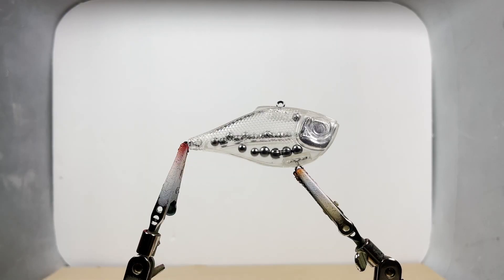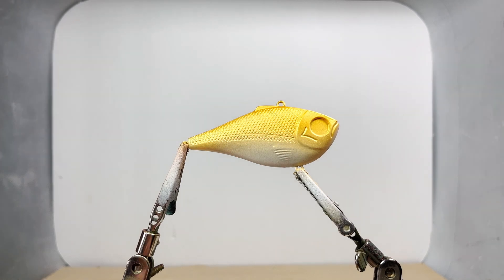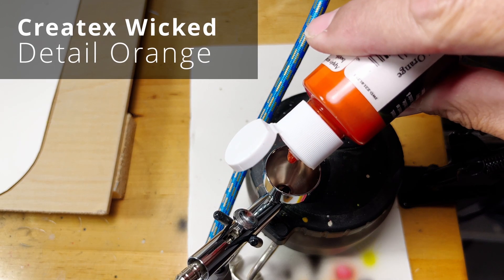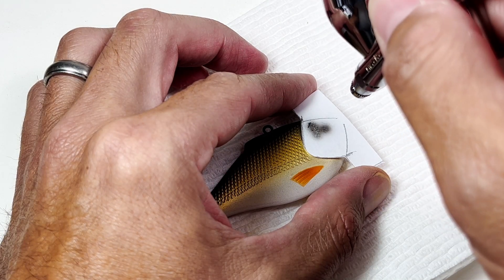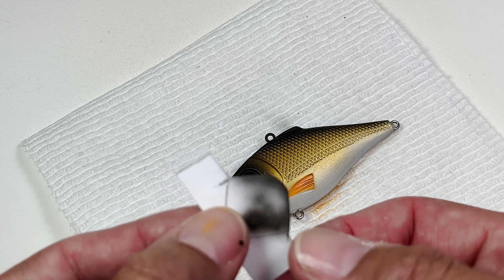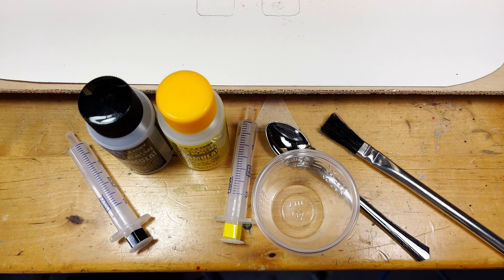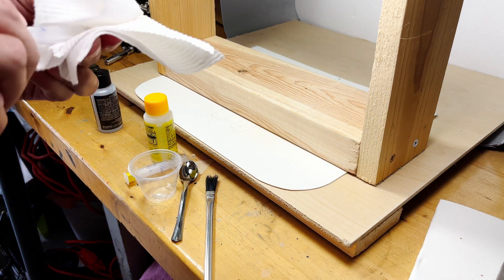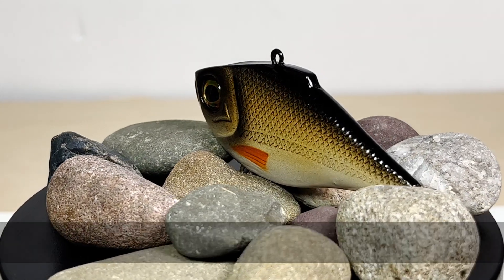Lure Painting - How to paint an easy beginner friendly design and add some details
This is a great simple custom lure design which allows you to dabble in as much detail as you feel comfortable.  We don't really have golden shiners around my area but a relative who fishes in NY does and they lost their favorite golden shiner lure.  So per their request, I went to work on this beautiful yet easy lure.  Airbrushing this lure requires a gold or copper color and opaque black.  That's it!

Chapters:
0:00 Intro
0:11 Airbrushing Pearl White undercoat
0:25 Painting Pearl Copper
0:44 Adding Opaque Black on spine
1:16 Stencil and painting fins with Detail Orange
1:49 Stencil and painting gill plate with Opaque Black
2:45 Superglue and adding eyes
3:33 Mixing and applying the epoxy clear coat
4:34 Lure Reveal

Brush: Iwata Eclipse - Amazon
Paint: Createx - Amazon
Eyes: 1242 Piece eye set - Amazon
Ink: Daler-Rowney FW
Clear Coat: Flex Coat - Amazon

iPhone 13
Davinci Resolve
Photoshop